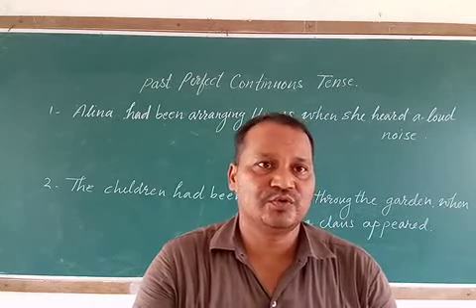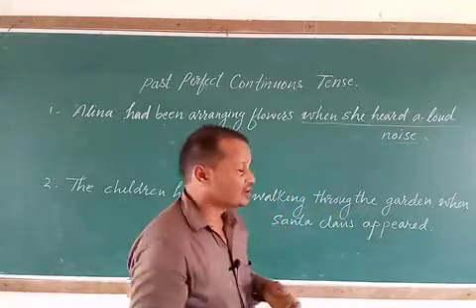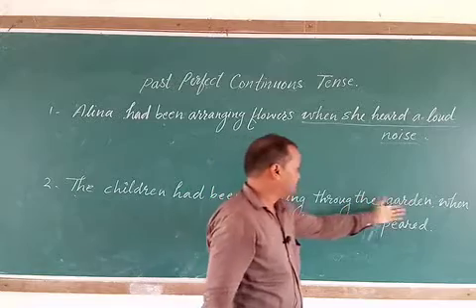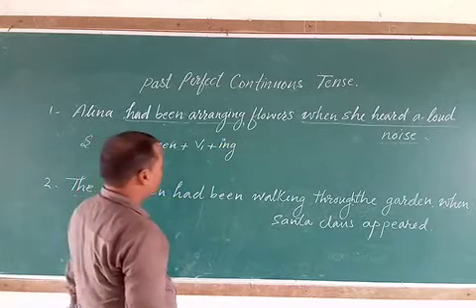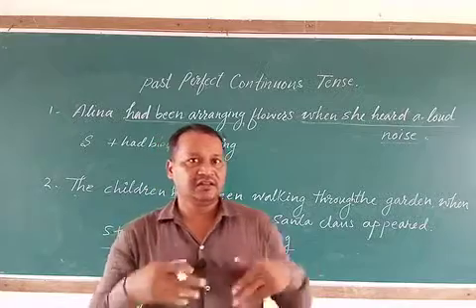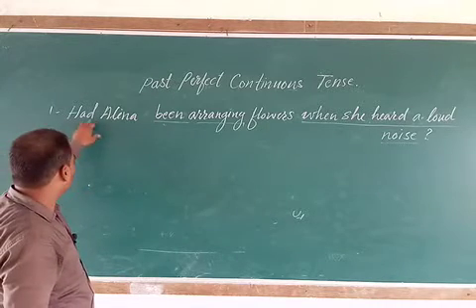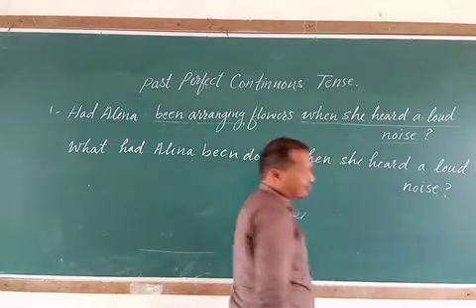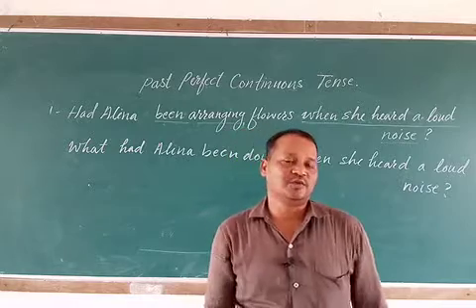Past Perfect Continuous Tense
To talk of an action that started before point of time in the past and continued upto that time.